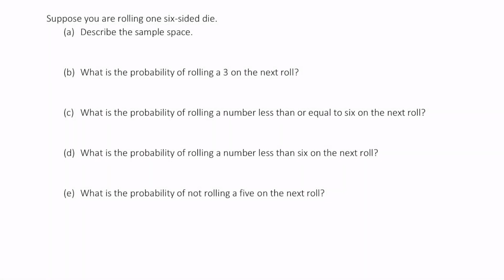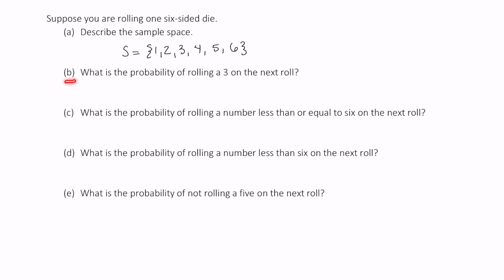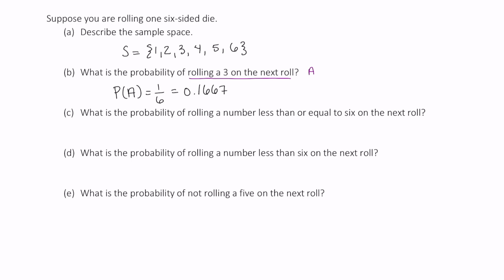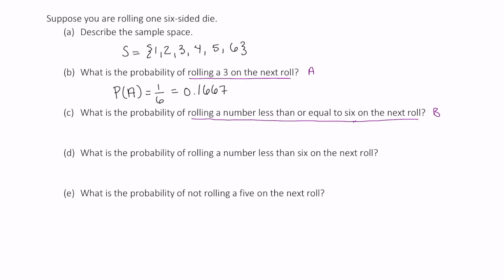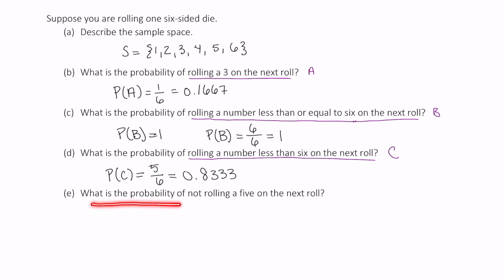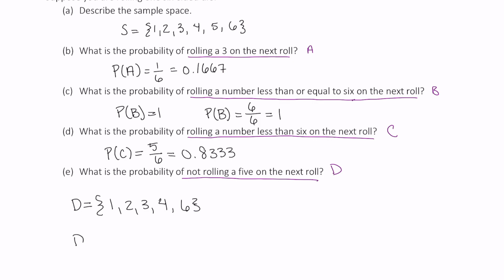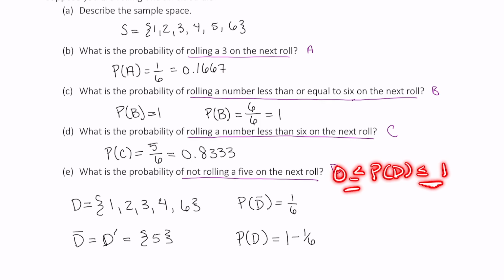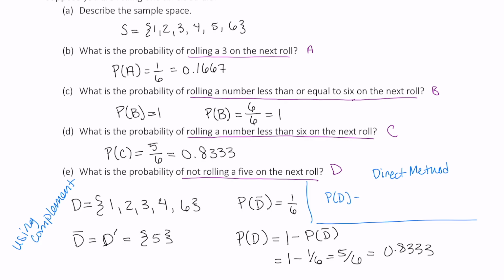Computing probabilities with a fair die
In this video, Professor Gonzalinajec demonstrates how to compute some probabilities encountered when rolling one six-sided die.

The die rolling animation in this video can be found